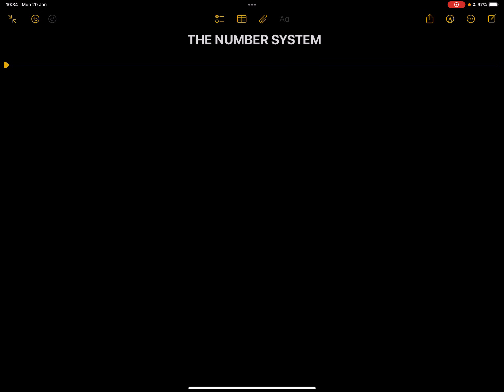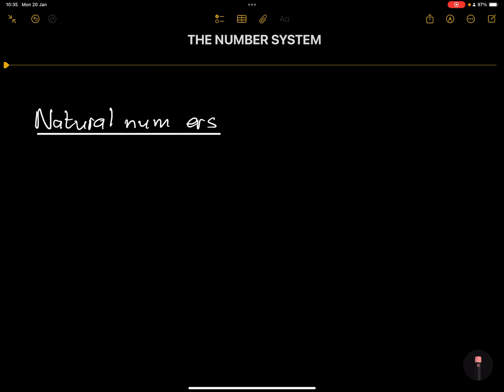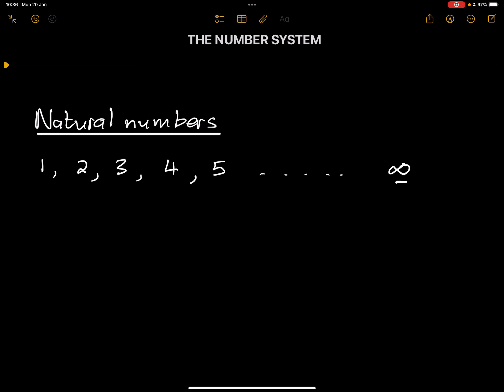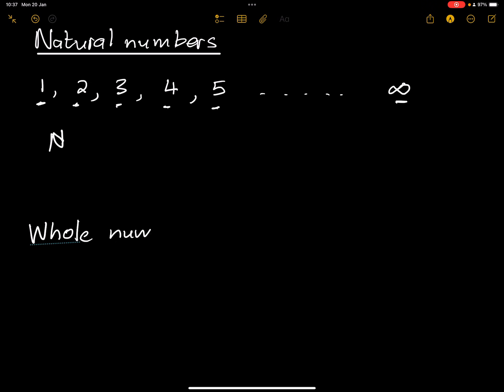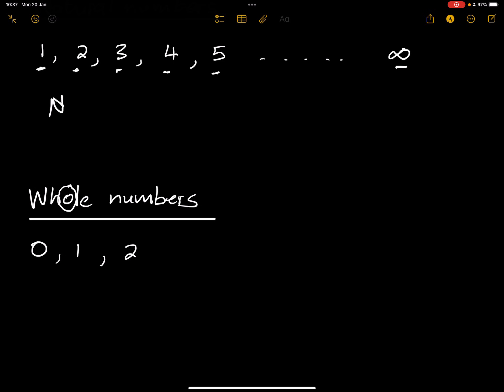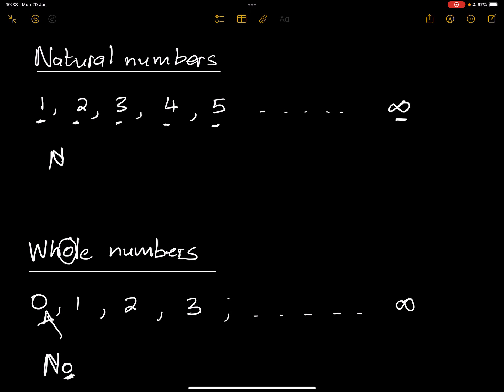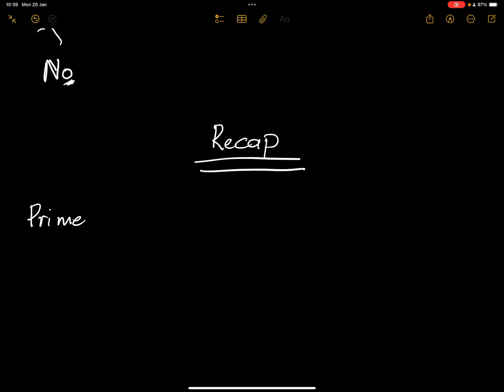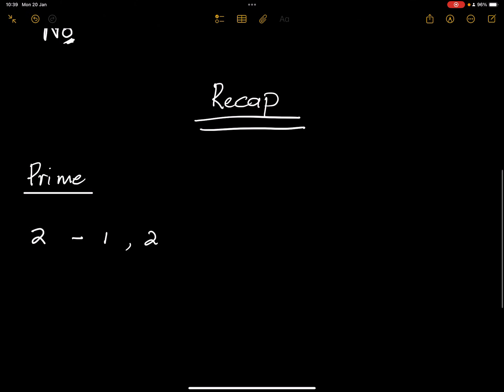Grade 8 Introduction to Number systems - Natural numbers vs Whole numbers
Welcome to Grade 8 Mathematics! In this lesson, we break down the Number System, focusing on the difference between Natural Numbers and Whole Numbers. Understanding these basics is key to building a strong foundation in Mathematics.

📘 What You'll Learn:

What are Natural Numbers and how they are used.
How Whole Numbers differ from Natural Numbers.
Real-life examples and problem-solving techniques to help you master the concept.
This lesson is perfect for Grade 8 students, helping you prepare for exams, assignments, and future Maths topics.